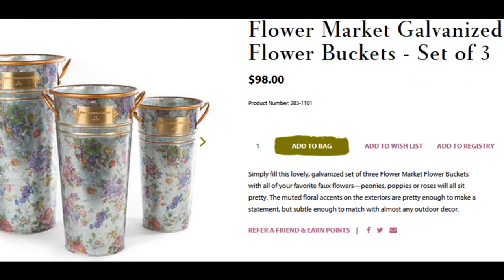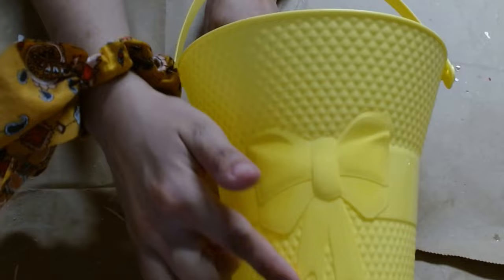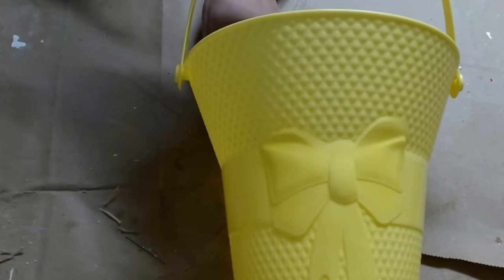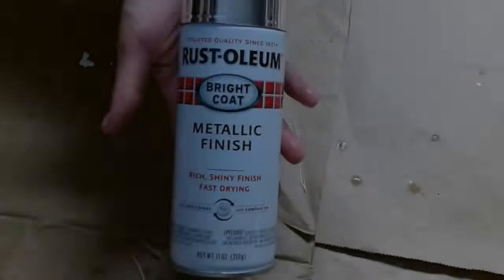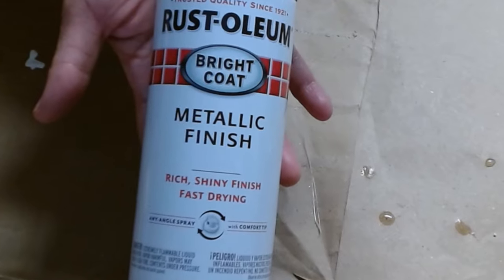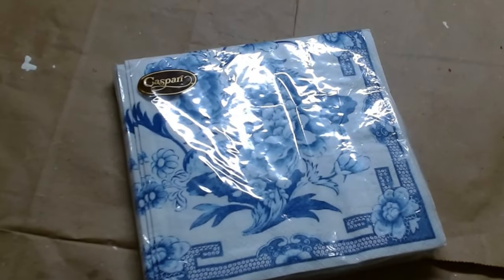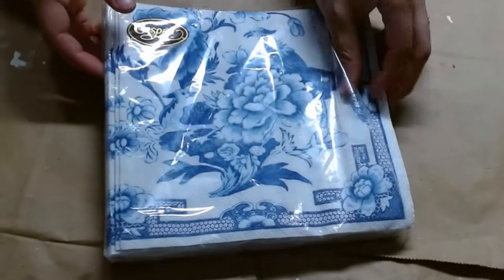DOLLAR TREE DIY SUMMER DIYS OUTDOOR VINTAGE GARDEN DIYS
Today I am sharing some easy Dollar Tree DIYS in a Vintage Garden Theme. I will show you how to make a high end inspired by MacKenzie- Childs Bucket Planter DIY. I will aslo how you how to create a Garden DIY sign or DIY garden stake, a DIY using Dollar Tree calendars. Lastly, I will show you how to create a faux ceramic outdoor planter using Dollar Tree items! I hope you find some Garden DIY inspiration for your Summer Outdoor DIY Decor season!

This video is part of the monthly recurring collaboration "Room by Room" hosted by Devin @freckledmom at Freckled Mom DIY and co-hosted this month by ME, Favi @arrowsdiy

Thank you for tuning in today!
Materials used for DIY 1:
Easter Pail (Yellow)- Dollar Tree
Blue & wHITE Flower Napkin Spray paint: Metallic
Sharpies* From my Stash
Paints/Wax used:
Antique Wax
White Wax
Materials used for

DIY 2:Galvanized Sign: Dollar Tree
Dollar Tree Calendar Faux Flowers: Pansies from Dollar Tree
Metal Ribbon (Found at Dollar Tree, bottom racks by the rocks & shells floral moss. Dollar Tree/ 5Quarter Store are all different.
Painters Sticks
Paints/Waxes Used
Treasure Gold- Mayan Gold
Treasure Gold- Antique Copper

Materials used for DIY 3:
Planters from Dollar Tree
Silicone mold

X

If you would like to support my channel, you can do so by hitting the LIKE button/ Thumbs up! button, Subscribing & SHARE with your loved ones & "watching" the advertisements/ (Not really though, use the AD time to self care & DRINK SOME WATER! You know you are not drinking enough water! You can also TIP your entertainer with a coffee linked

Thanks so much for all your support! I am very grateful for you.